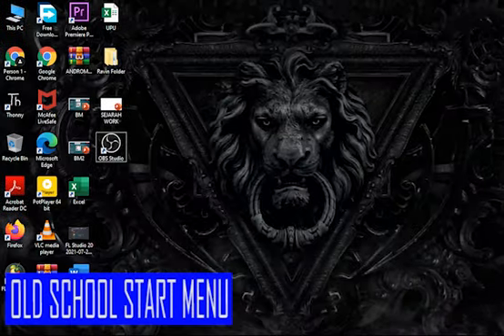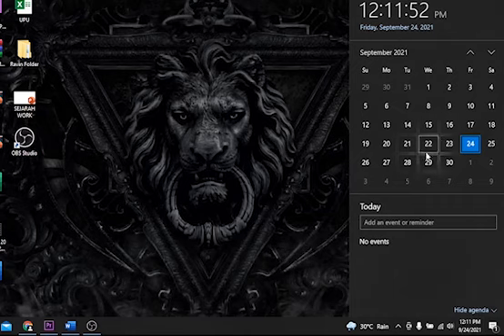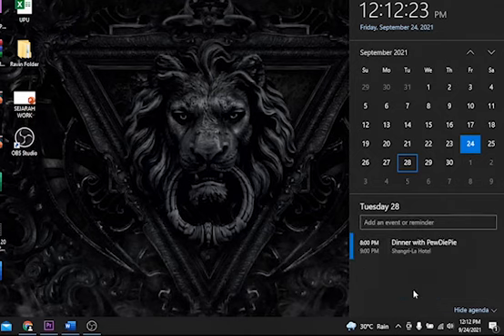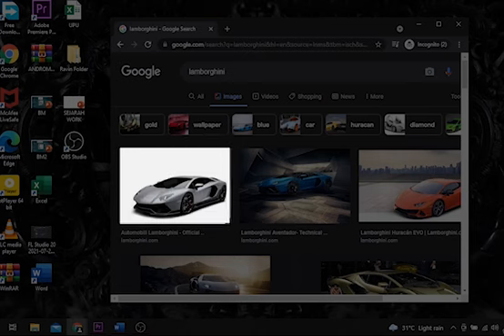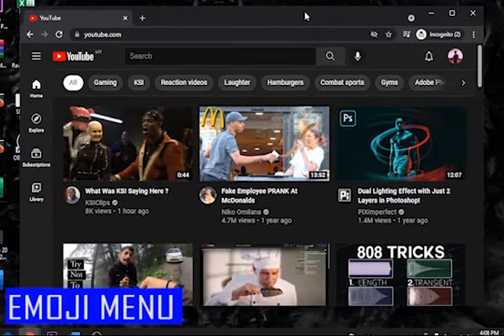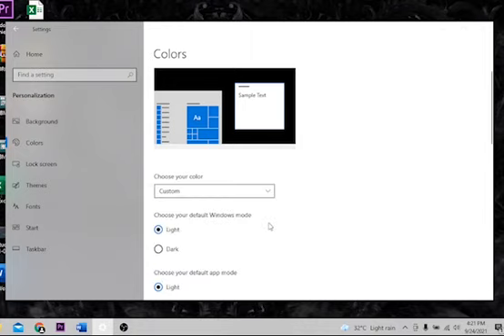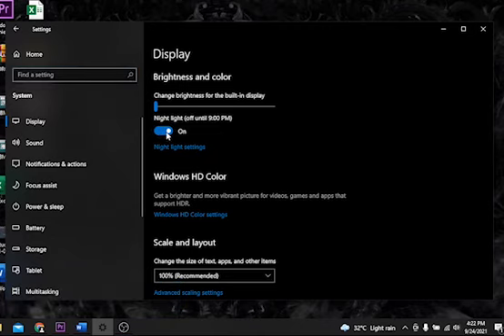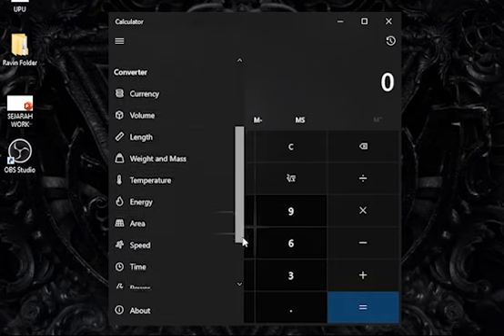Windows 10 Tips & Tricks You Should Be Using! (2021)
In this video, I will show you more than 10 tips, tricks and features that will help you get the most out of using Windows 10. This video will include a mix of the newer features with some of the older classics that are still available for use with Windows 10.